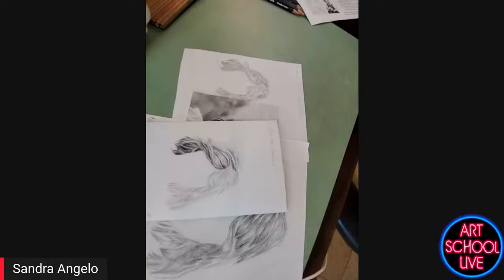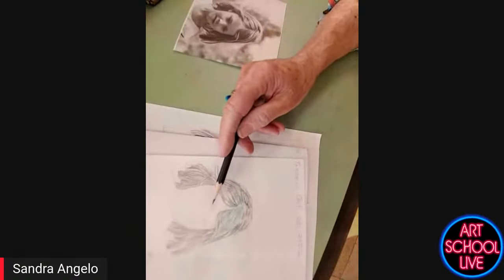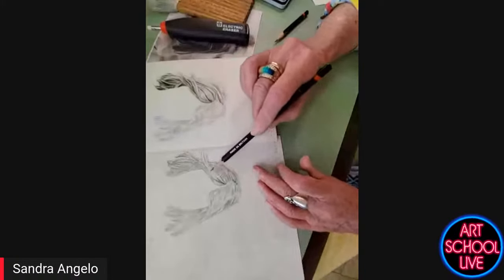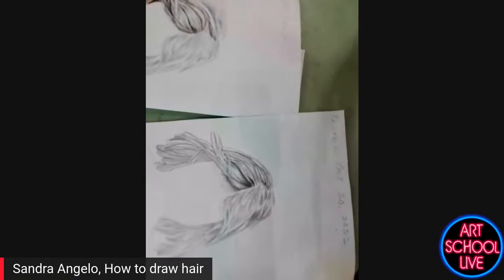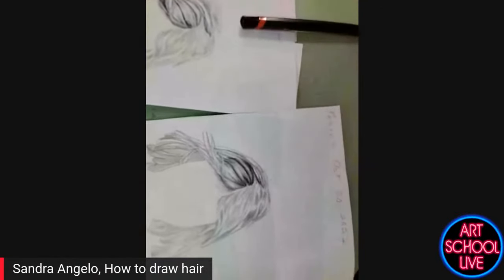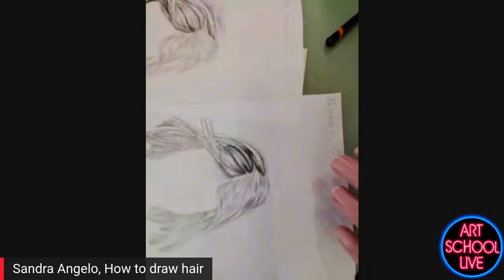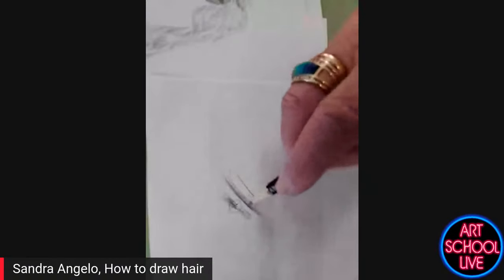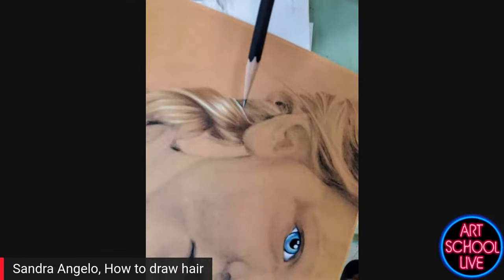How to Draw Realistic Hair feat. Sandra Angelo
Join art publisher @ericrhoads on artschoollive as he gives you free artinstruction with Sandra Angelo!